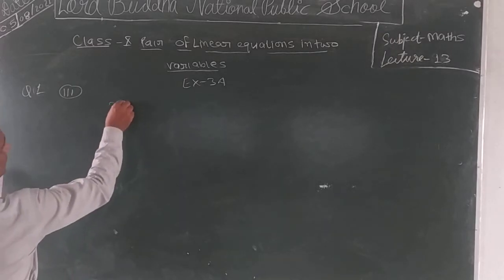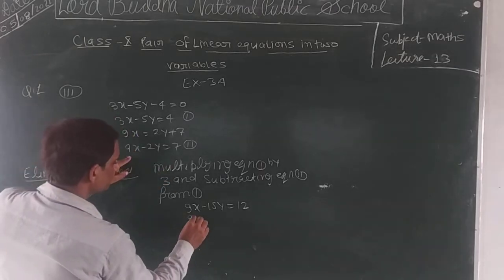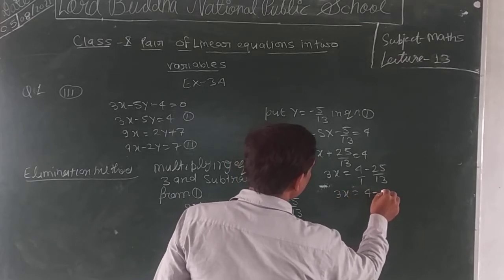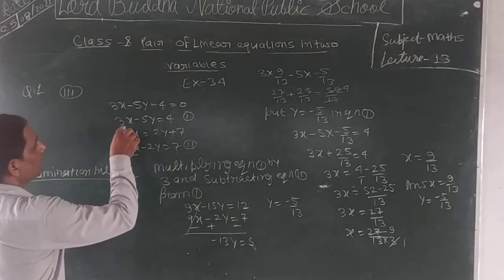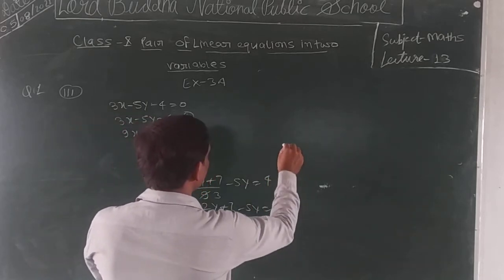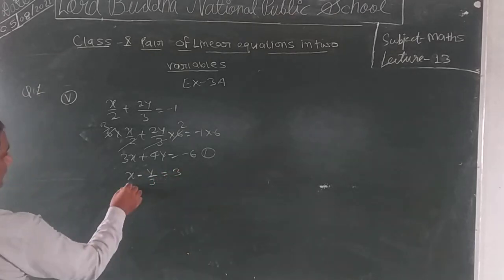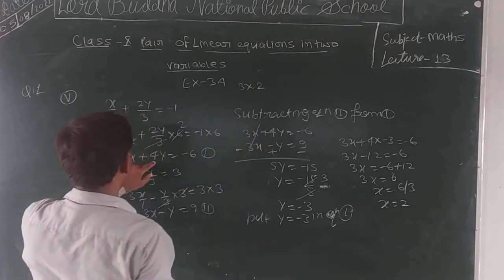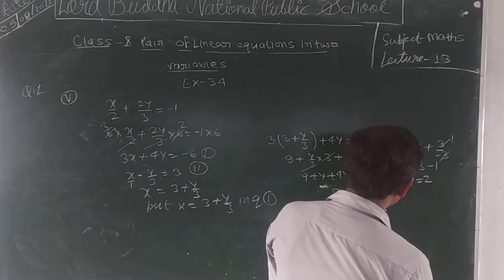Class 10 Maths Chapter 3 Pair Of Linear Equations in Two Variables Exercise 3.4 Lecture 13